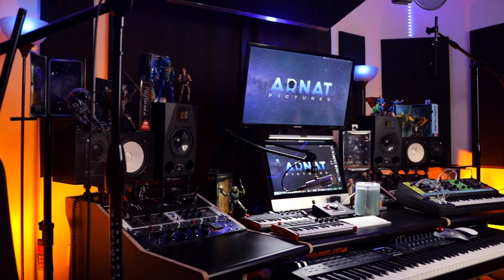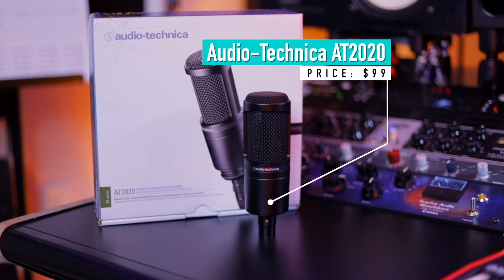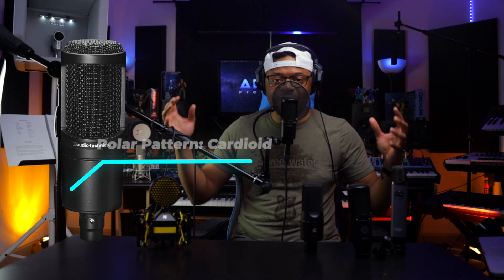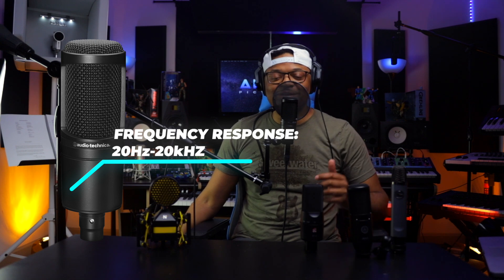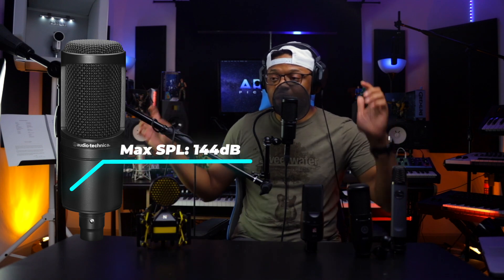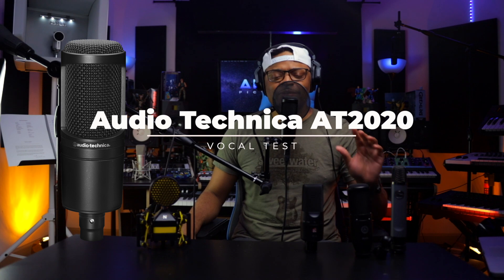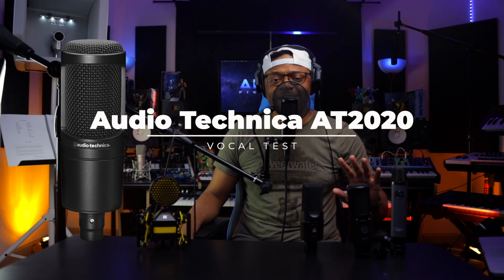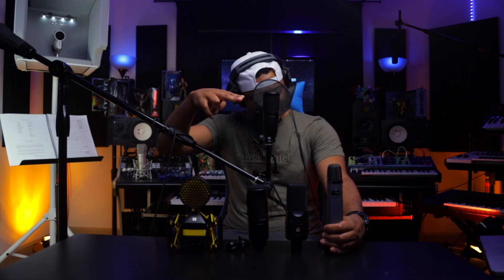Best Vocal Microphone | Audio Technica AT2020 Microphone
🖥💻 MY CPUs 💻🖥

💻 - MacBook Pro 15” - DISCONTINUED 2013 ($2,700 | 15" | i7 | 16GB
 RAM
🎛🎚 MY AUDIO INTERFACES 🎚🎛

🎤 MY MICROPHONES 🎤

🔊 MY MONITORS 🔊

🔊 - Yamaha NS10 (DISC.)

🔊 - KRK Rokit 8 G2 (DISC.)

🎧 MY HEADPHONES 🎧

🎹 MY MIDI CONTROLLERS | KEYBOARDS | WORKSTATIONS 🎹

🎹 - Yamaha Motif XF6 (DISC.)

🎹 - Akai Advance 61
(SWEETWATER) 👉🏾 (DISC.)

⚔️ MY MICROPHONES STANDS ⚔️

🐍 MICROPHONES CABLES | MONITORS CABLES | INSTRUMENT CABLES 🐍

🐍 - My entire studio is wired with Mogami. Sweetwater has the best deals on these Mogami Gold Mic Cable - 25 foot

⬛️ ACOUSTIC PANELS | ACOUSTIC CLOUDS | ACCESSORY ⬛️

🎤 BEST BUDGET MICROPHONES 🎤